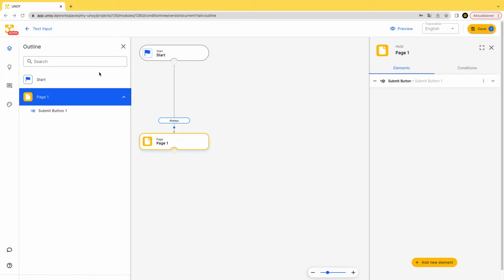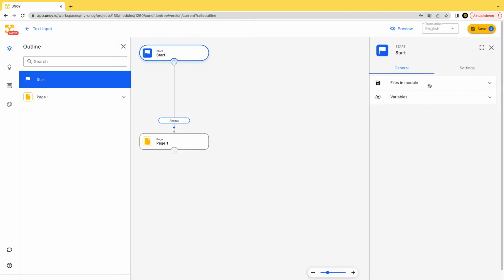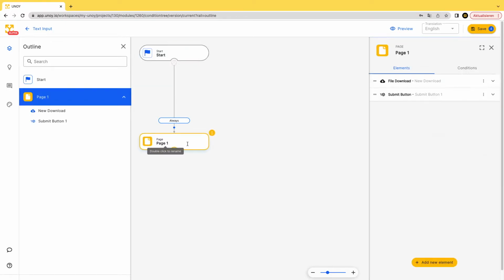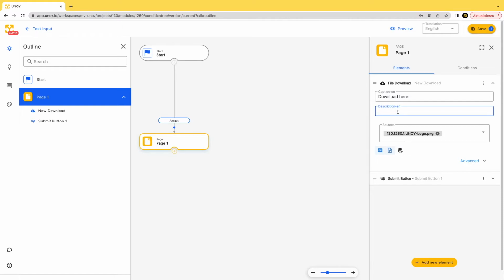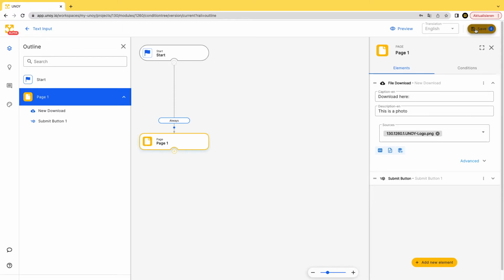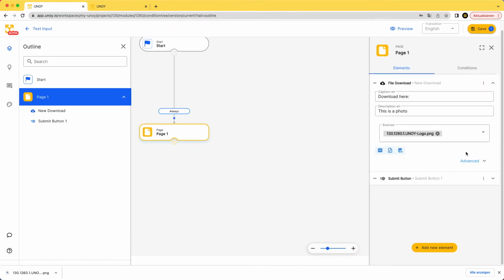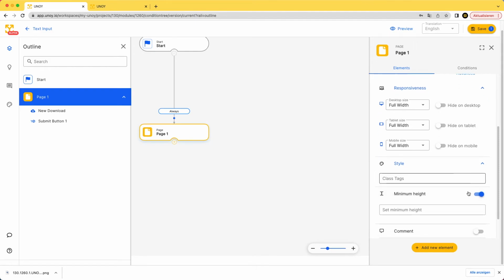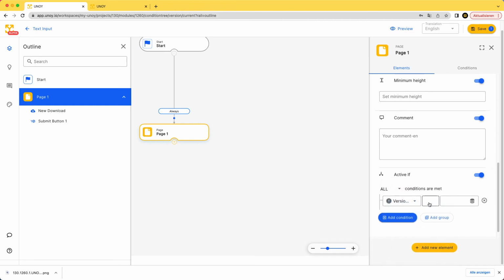How To Create a FILE DOWNLOAD Element - UNOY Tutorial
In this tutorial, we'll show you just how effortless it is to make documents or other files available for download to your users. With our fiel download element, you can configure your files for download with just a few clicks and the appropriate selections. Empower your users with quick access to the information they need.

Join us in this tutorial and simplify file downloads with UNOY's user-friendly features.

🔹 Why Choose UNOY? 🔹
UNOY eliminates the need for complex coding by providing a user-friendly visual interface. You don't have to be a programmer to create powerful solutions. With UNOY, anyone can build interactive input forms for a variety of applications, from data collection to customer feedback, without writing a single line of code.

We believe that learning should be accessible to everyone. That's why we've created this comprehensive tutorial with clear explanations and detailed demonstrations, making it perfect for beginners and non-technical individuals. By the end of this tutorial, you'll have a solid understanding of how to create powerful input forms with UNOY.

🔹 Get Started with UNOY Today! 🔹
Unlock the true potential of no-code automation by watching this tutorial and creating your own input forms with UNOY. Start streamlining your processes, collecting data effortlessly, and engaging with your audience in a whole new way.